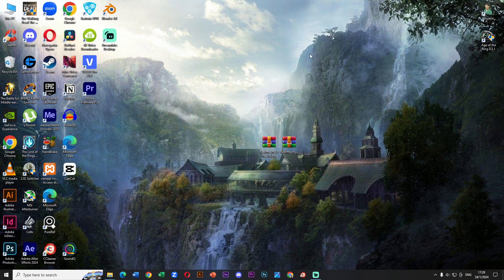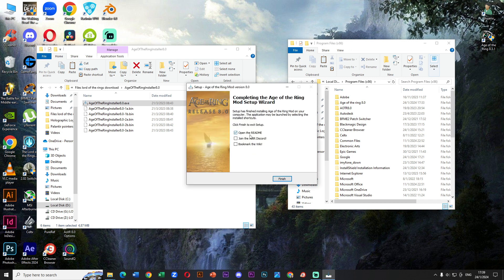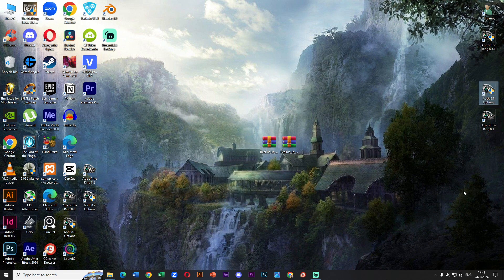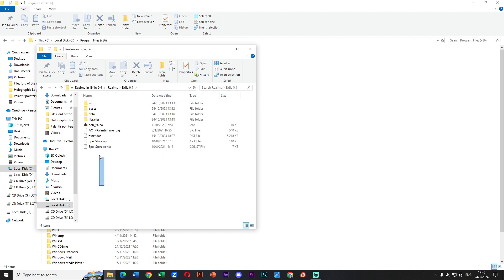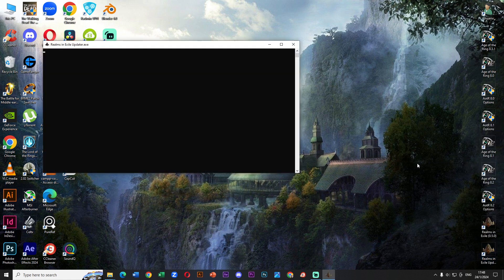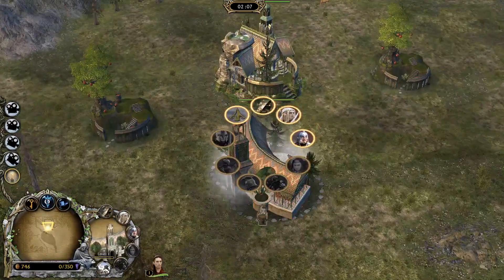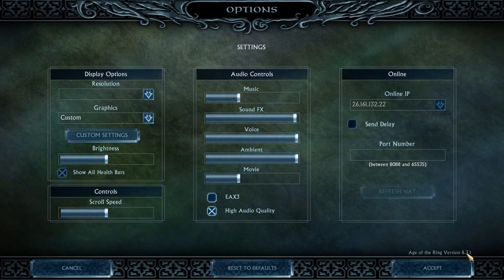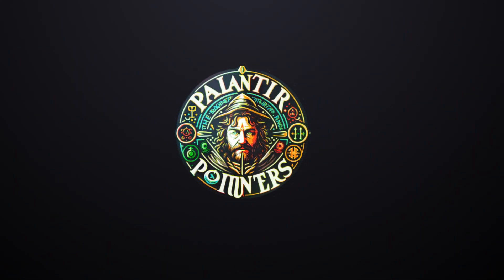How to install Realms in Exile 0.4 + Updater and Play Age of the Ring 8.3.1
Today we will look at How to install Age of the Ring Realms in Exile Submod 0.4 + Updater and how to play Age of the ring 8.3.1!!! In this video I show you how to solve the problem that we can all have. When we install a version of Age of the ring, if a submod is working with a version, for example, Realms in Exile works with 8.2. So if we have Age of the Ring 8.3 or the latest version 8.3.1, we will not be able to play the submod. In this case I bring the entire solution.

 If you have any questions, comment and I will answer you.